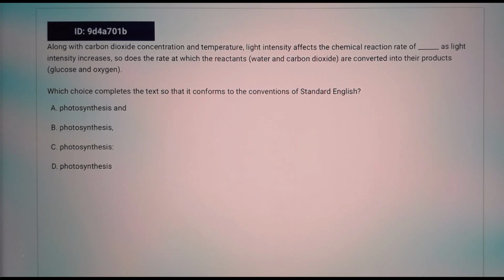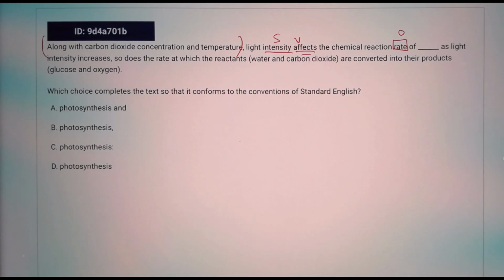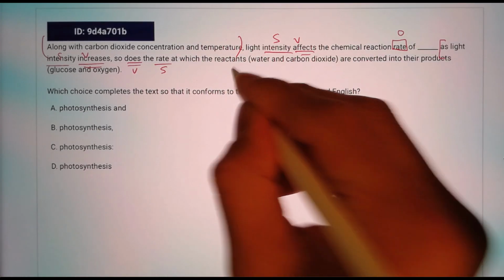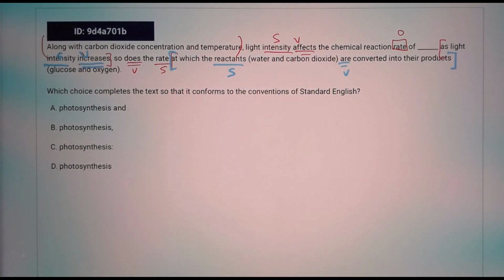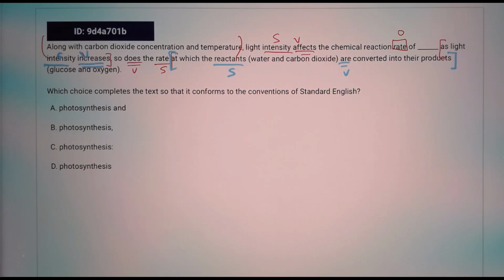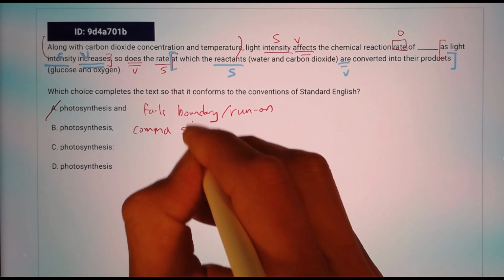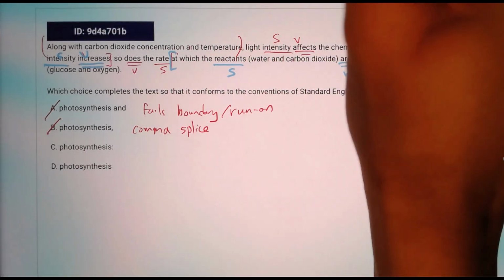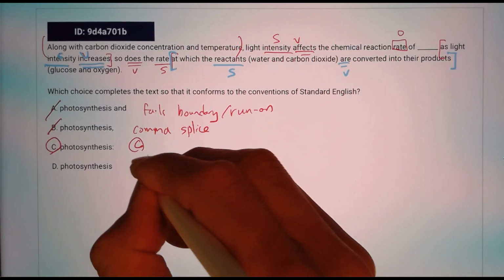SAT English: Lesson 1C Problem 40 (ID: 9d4a701b)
SAT English
Topic: Standard English Conventions
Subtopic: Boundaries
Level: Hard
QID: 9d4a701b